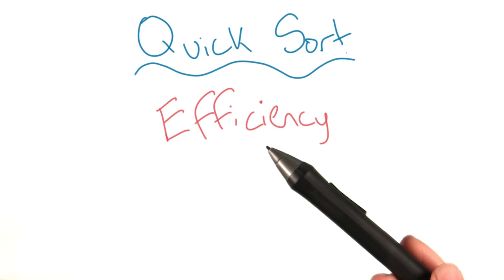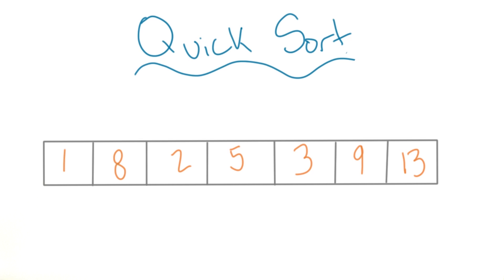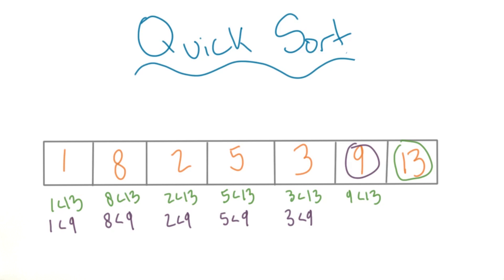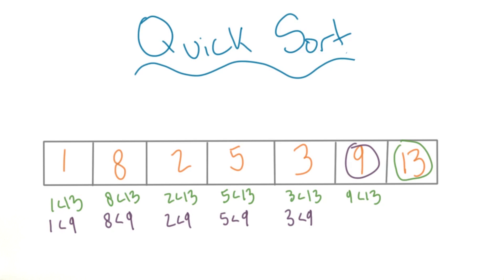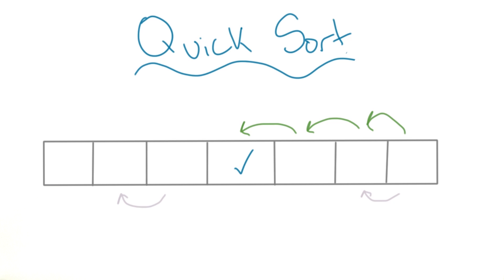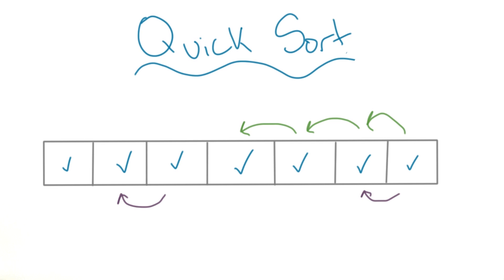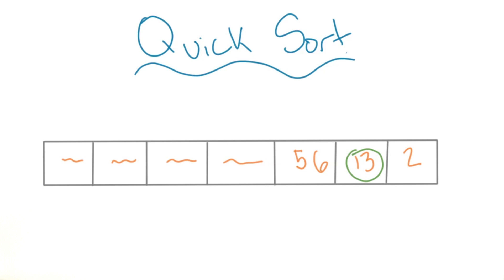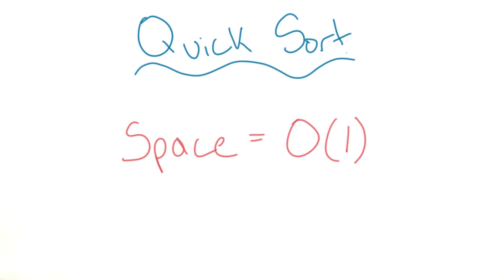Efficiency of Quick Sort